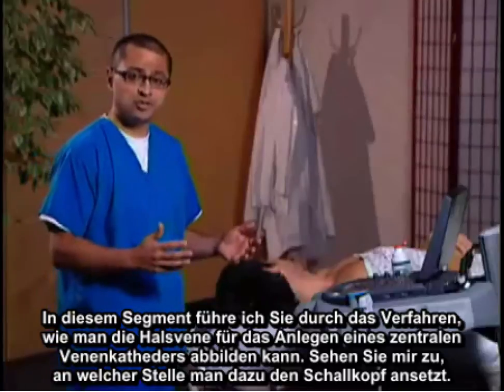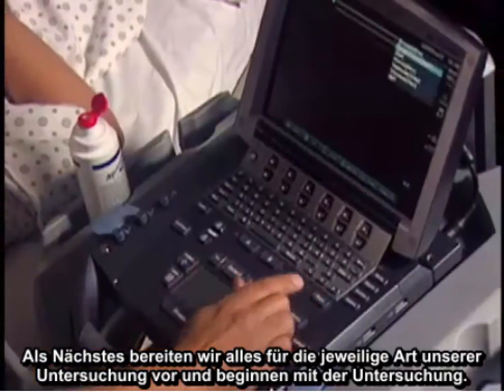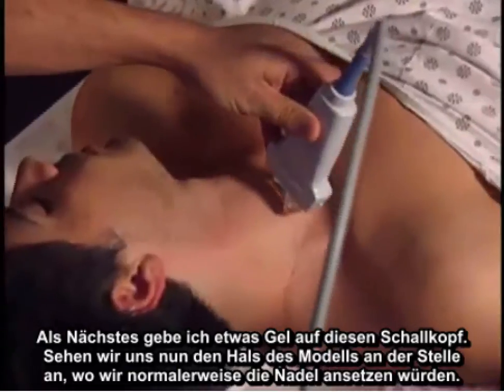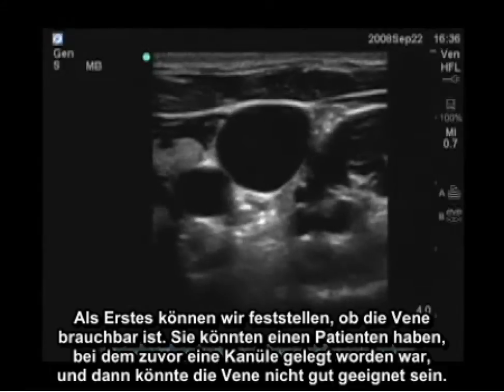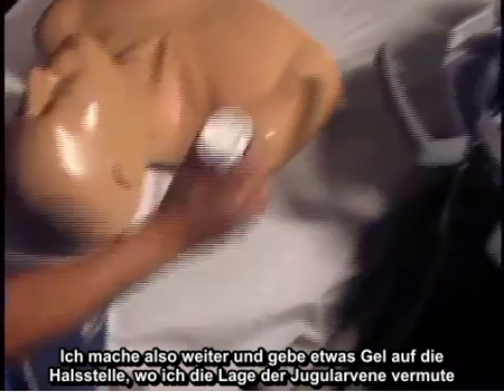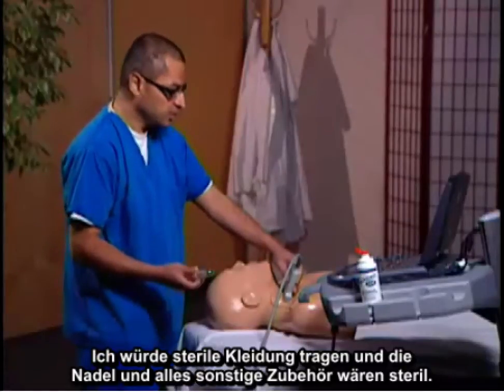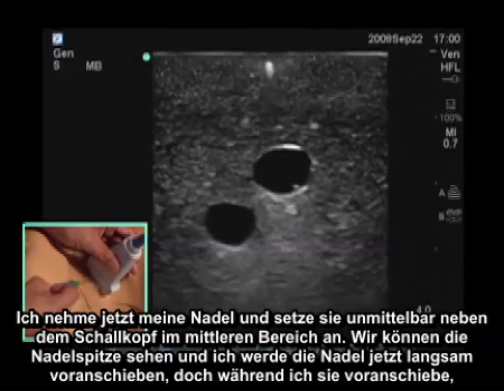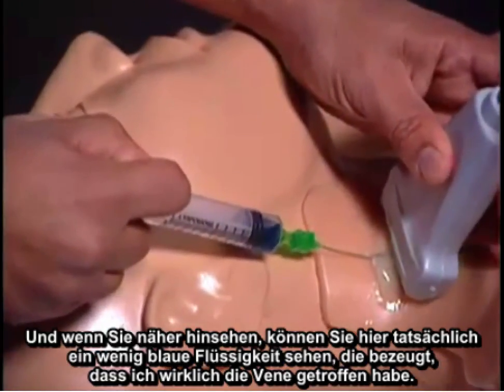Anleitung: Vena jugularis und Nadeleinführung für Gefäßzugang mit Ultraschall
In diesem Video werden einige Scanverfahren und anatomische Orientierungspunkte besprochen, die beim Gefäßzugang über die Vena jugularis sichtbar sind. Weitere Themen sind Patientenposition, Schallsondenposition, Identifizierung von Strukturen in der Nähe der Vene, Venentiefe und Einführungsverfahren.